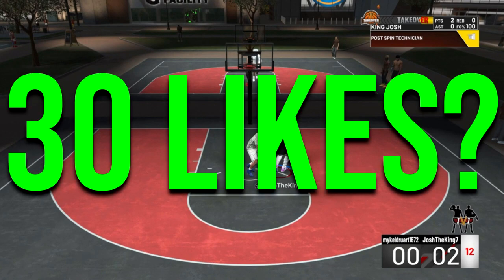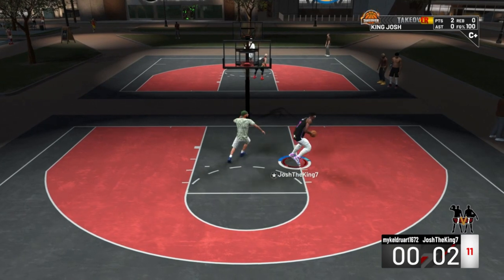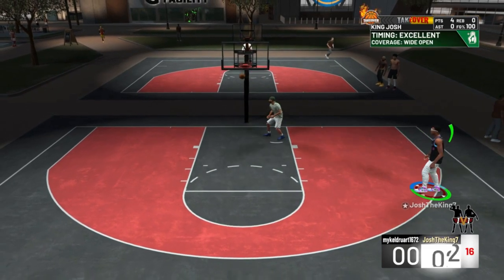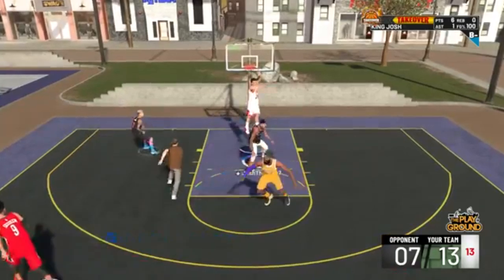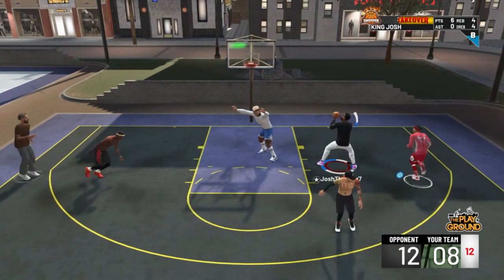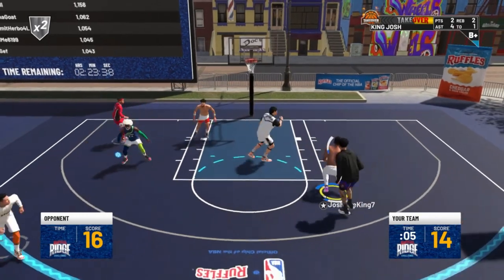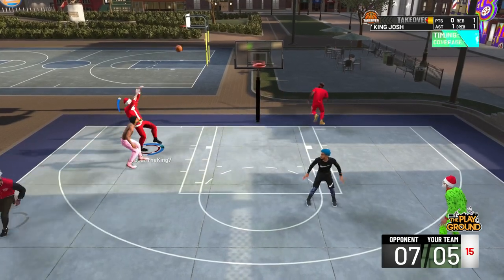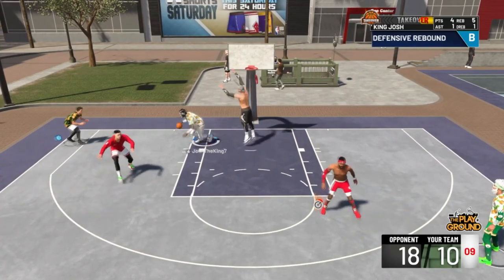NBA 2K19 ADVANCED POST MOVES TUTORIAL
In this video, I will show you guys how to do post moves so that you will know how and when to do them. Watch this video if you want to learn about post fades, drop steps, post hop shots, speed boosting in the post, up and under moves, post fakes, post spins and more. Max out your post badges and mid range deadeye to help you with these moves! Also, drop any questions that you have in the comments below. Can we get 30 likes?